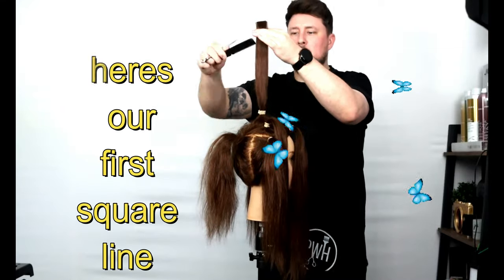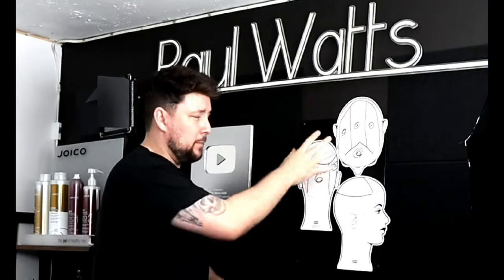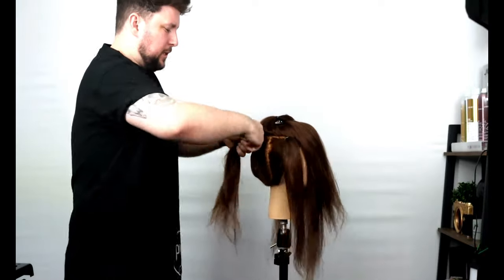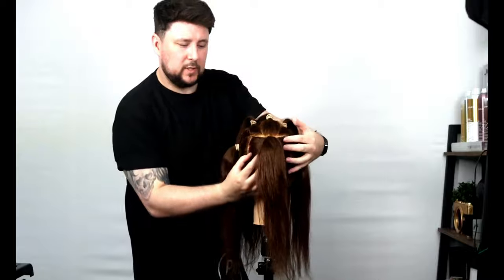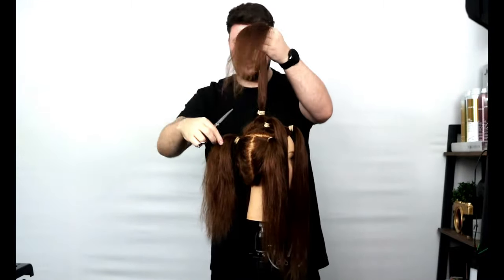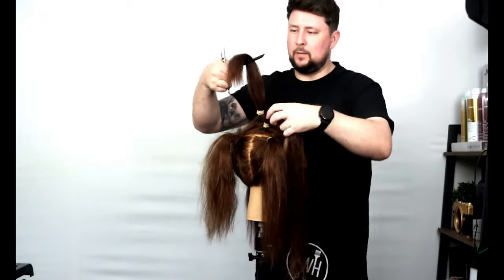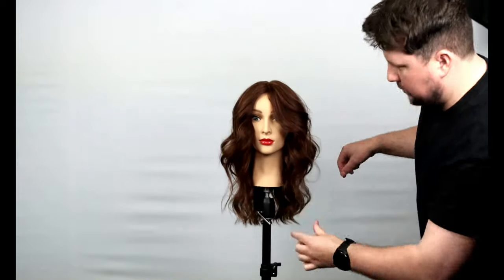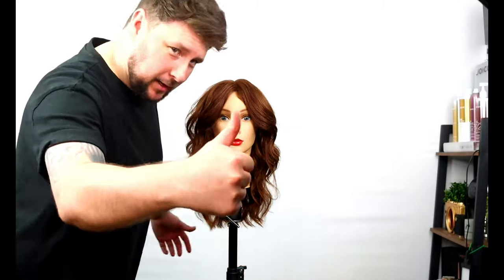The BEST BUTTERFLY haircut TREND you'll see in 2023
Check out my how to cut a butterfly haircut video, using ponytails to explain your sectioning pattern.